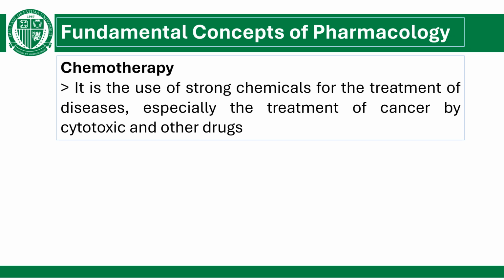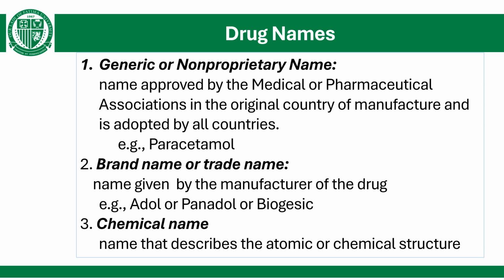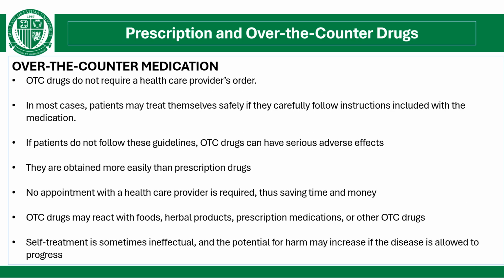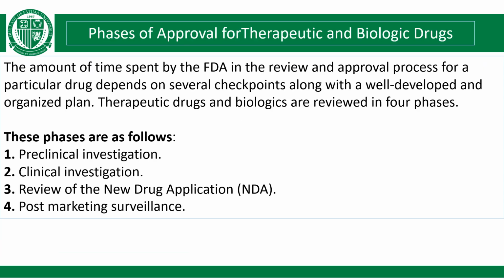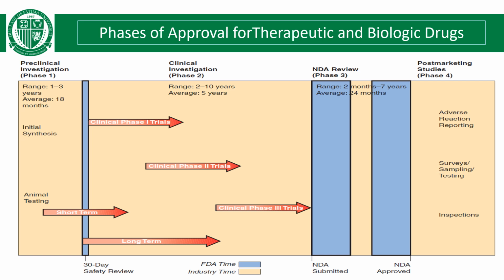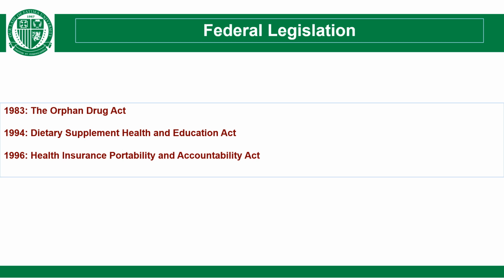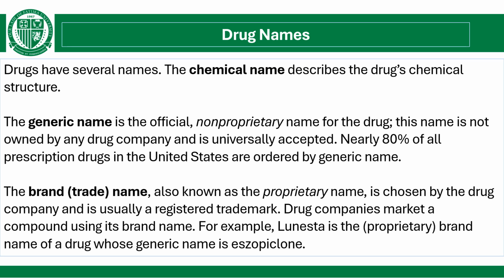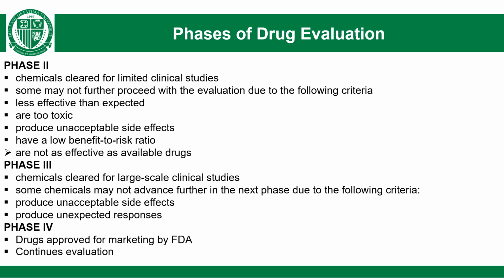WEEK 2 PHARMACOLOGY FUNDAMENTAL CONCEPTS OF PHARMACOLOGY PART 1